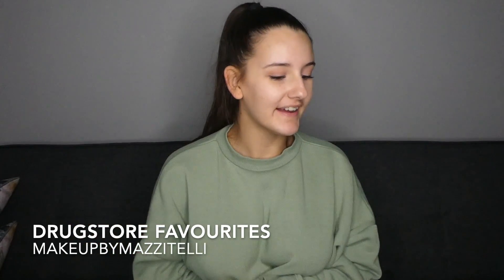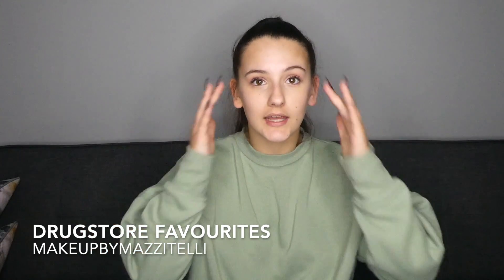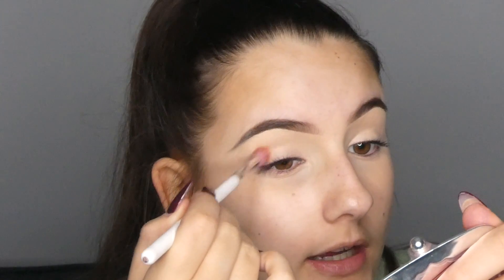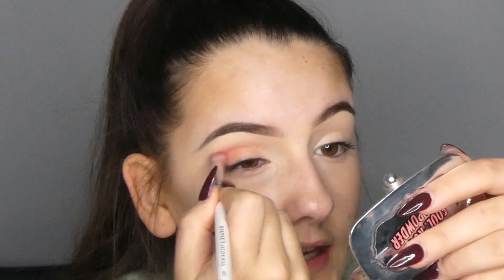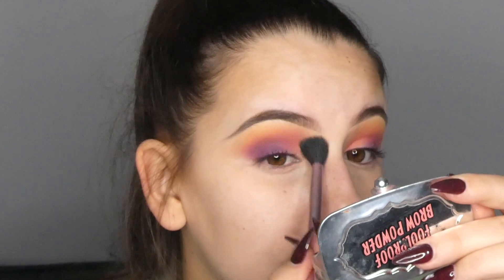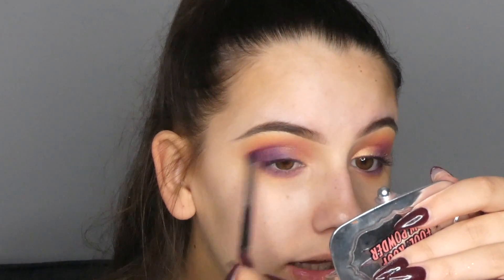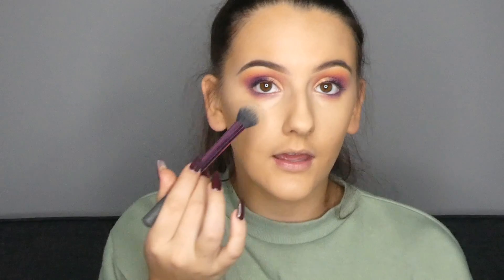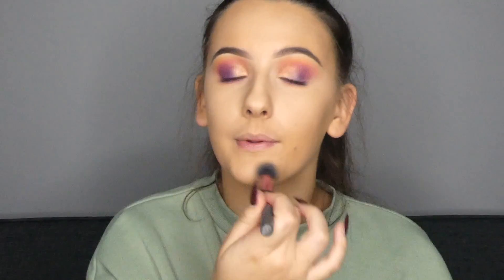DRUGSTORE FAVOURITES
Hey everyonee❤️

Product list:
Wet n wild photo focus foundation
Maybeline fit me foundation
Nyx ultimate brights palette
Nyx ombre blush
Maybeline age rewind concealer
Maybeline fit me powder
Loreal infallable concealer
Maybeline master chrome highlighter
Loreal paradise extatic mascara